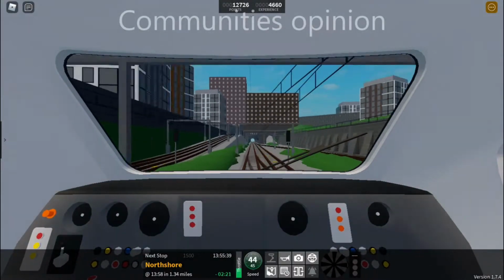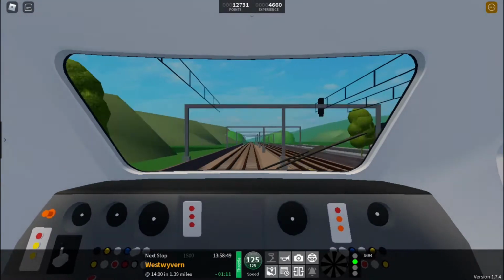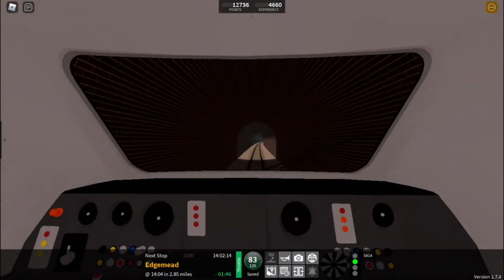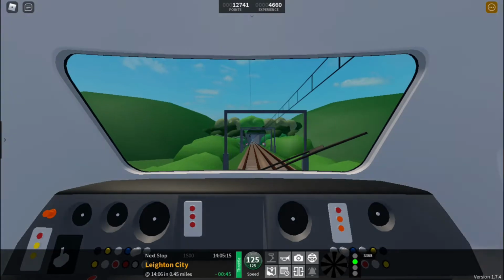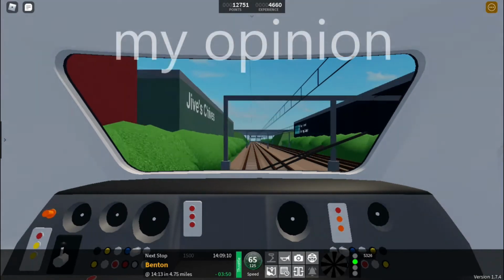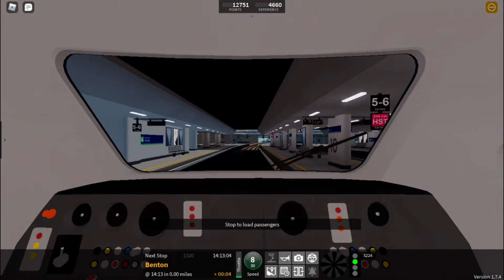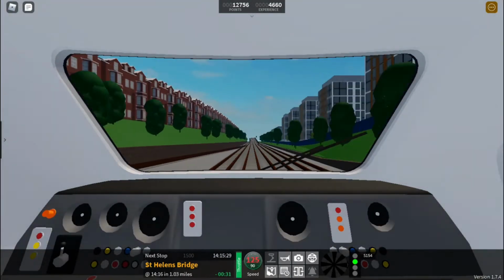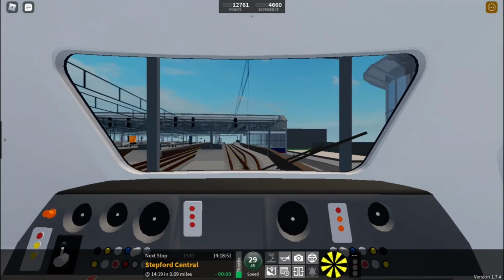ranking every 1.7 update